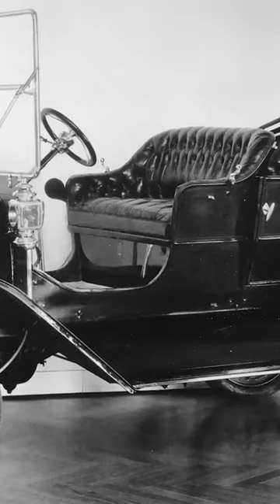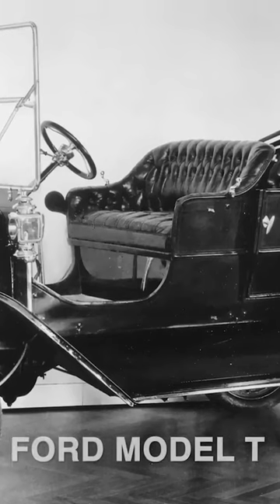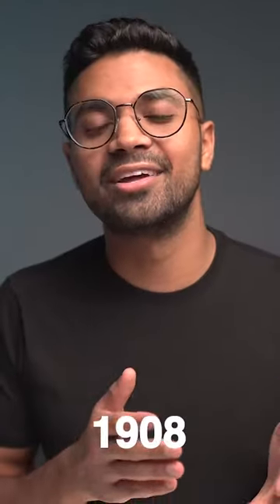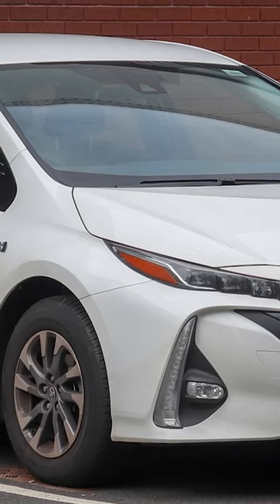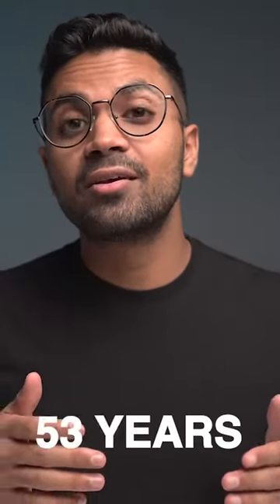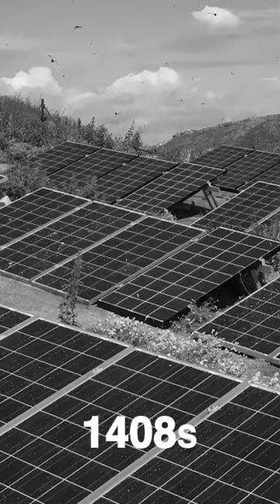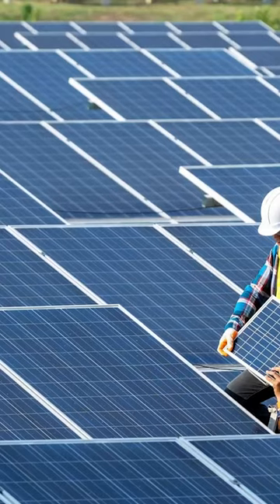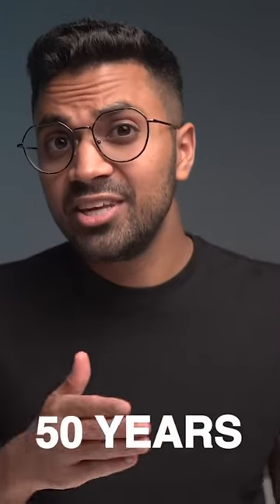The REAL reason why Moore’s Law doesn’t work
Moore's law is popularly used to forecast the development of technologies, more importantly computing power & speed. A popular misconception is that Moore's law is applicable to clean energy tech development, (ex: For renewables). This isfar from the case as historical trends reveal progress and advancement in energy technologies take place at a much slower rate. Hence why we cannot solely rely on the promise that battery technologies and renewable energy will one day power our world.

📨GET IN TOUCH (Questions, Feedback, New video ideas, Collaborations)